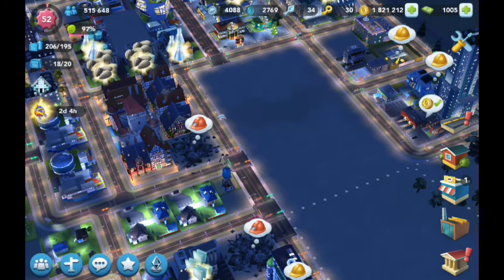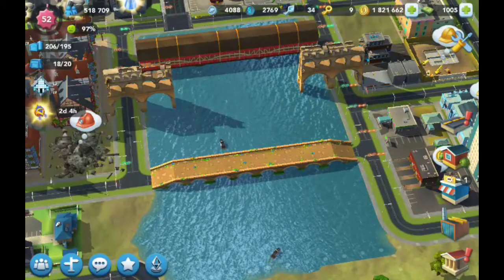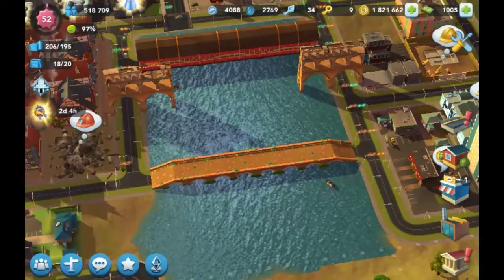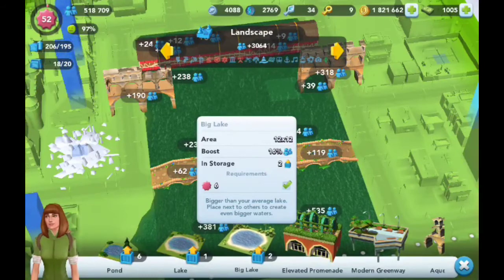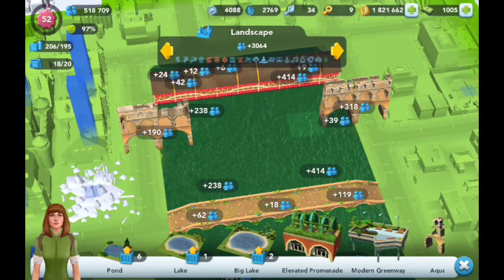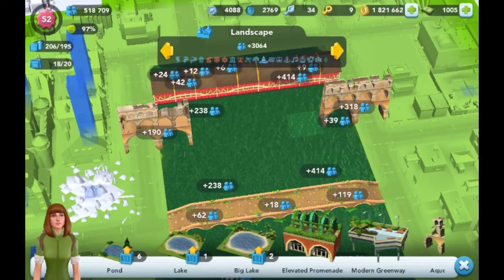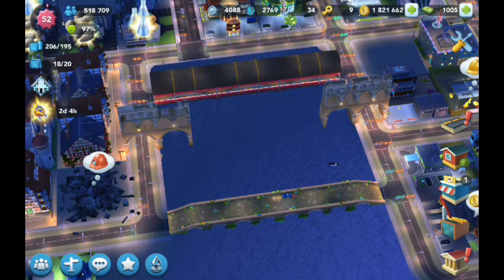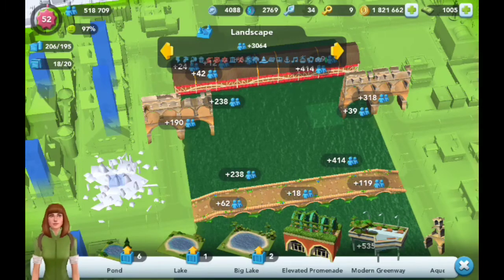Everything You Need Know For Using Bodies Of Water In SimCity Buildit!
In this video I explain the best times to use bodies of water in the game and the worst times. There will be pros and cons when you use lakes, ponds, and rivers. Bodies of water look nice aesthetically, but they barely give you a population boost and they take up too much room. I recommend using them for design challenges and other artistic endeavors, but don't use them if you are trying to grow your population. I like to hear form you so please comment. All are welcome to join my club @ kylesmithplayz in the game where we can play the game together and socialize. Song:Solutions That Work (Slower Tempo) by
David Fesliyan. Here is my Twitter I really appreciate if you check it out and have a great day everybody!